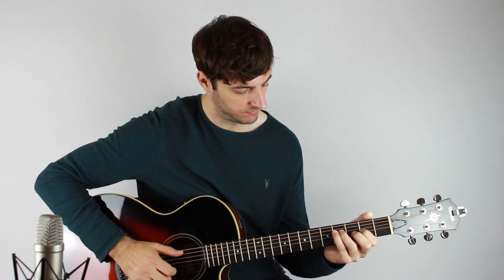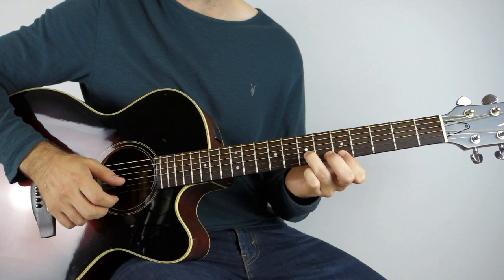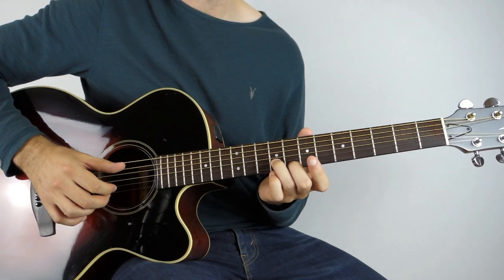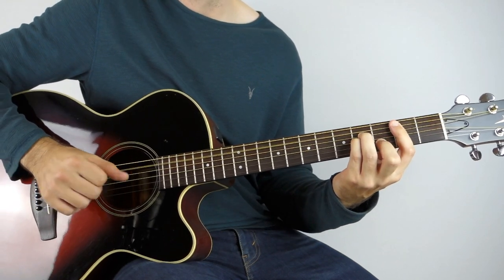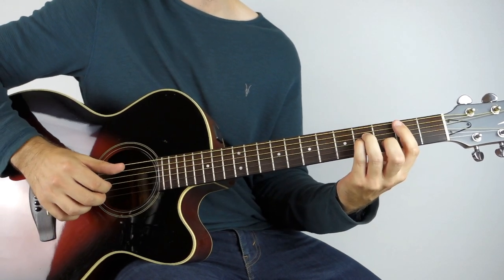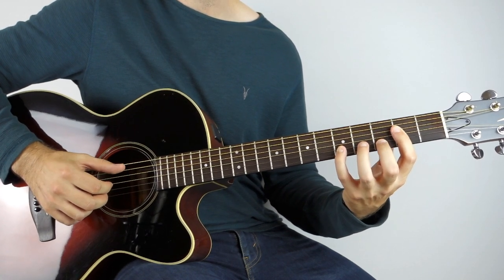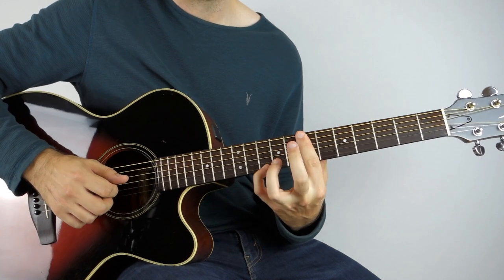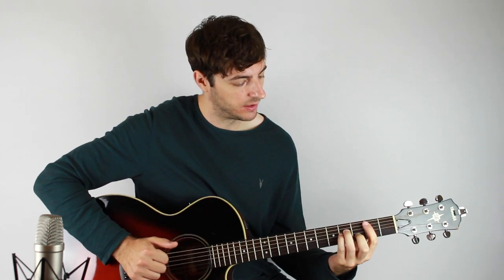Just Like Heaven (The Cure) Fingerstyle Guitar Lesson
Here's how to play my fingerstyle arrangement of Just Like Heaven by The Cure.